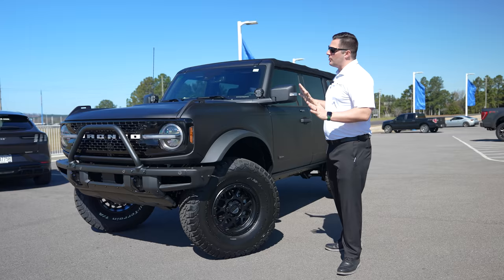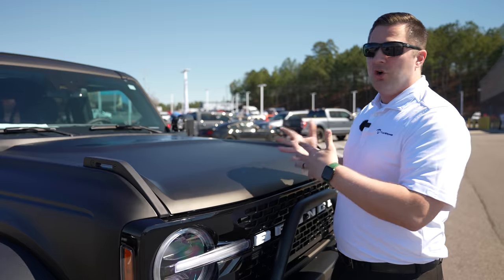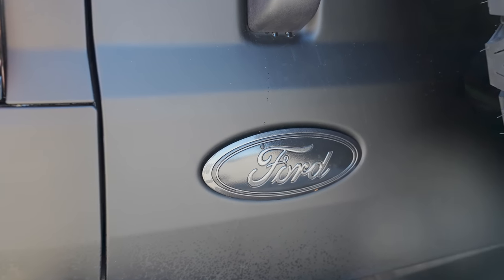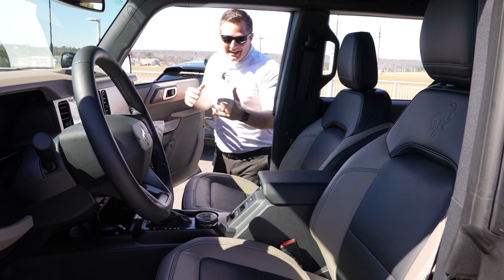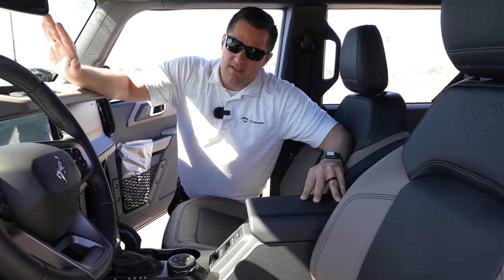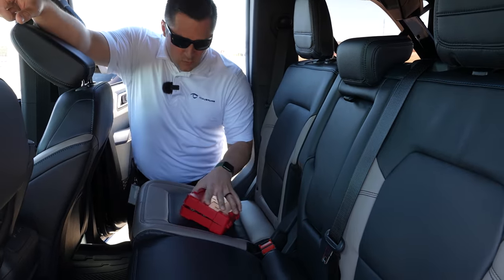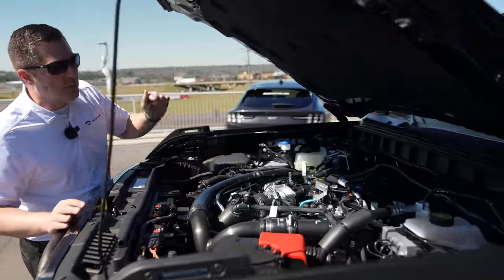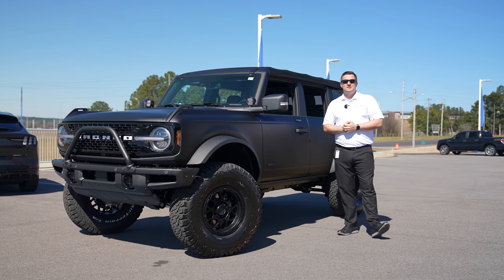World's Baddest Wildtrak Bronco!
This just may be one of my favorite TCcustoms Bronco builds yet! Along with a new set of wheels and tires, we added a 3in lift kit! We also had CGS Vinyl wrap the Bronco in matte black with a hydrophobic ceramic coating. What do you think about this Bronco? Let us know down below!

0:00 Intro
0:54 Wrap
2:30 Wheels, Tires, and Suspension
4:07 Back of Vehicle and Hard Top Prep Kit
6:39 Inside
10:54 Ceramic Coating Test
12:01 Under the Hood
12:52 Conclusion

5041 Ford Parkway, Bessemer, AL 35022